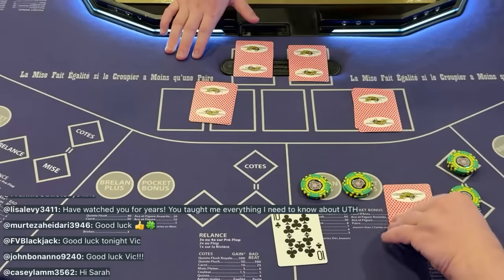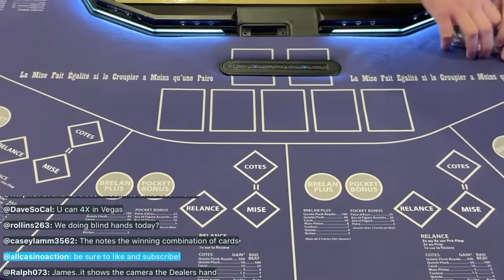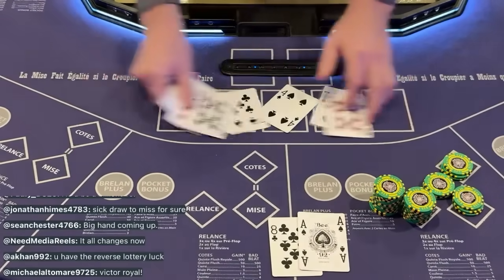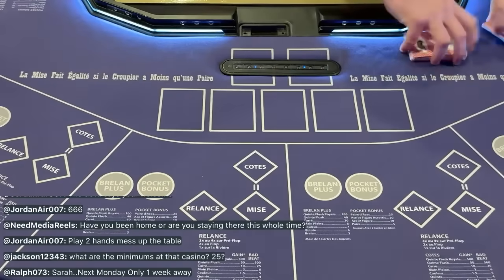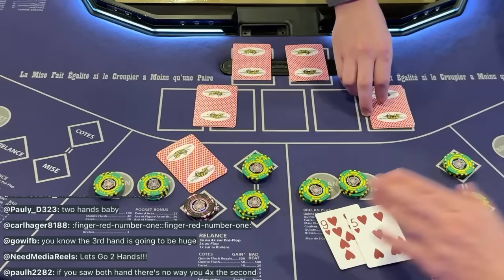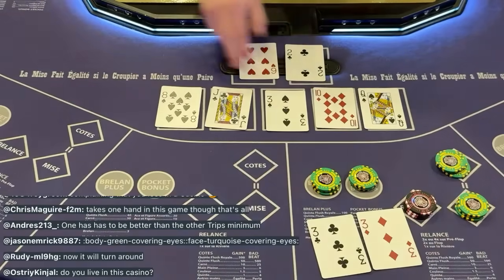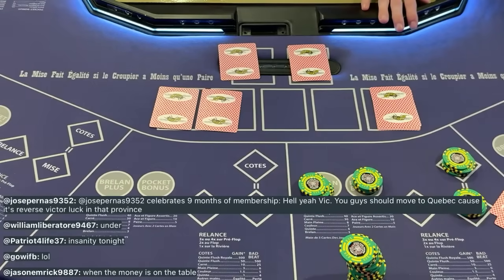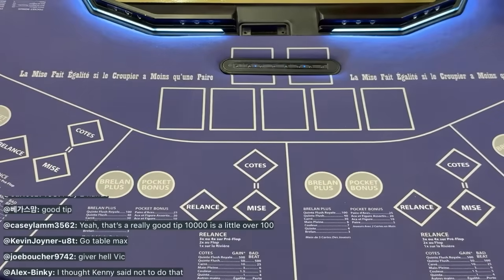QUADS AGAIN ON STREAM!! TEXAS HOLD’EM POKER AT GRAND ROYAL WOLINAK CASINO!